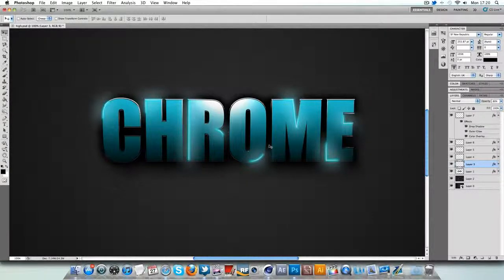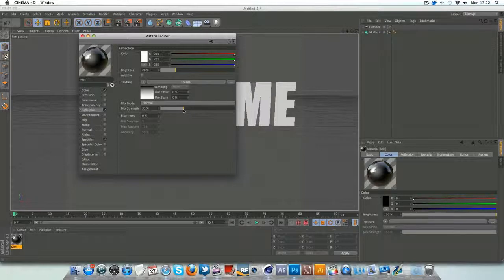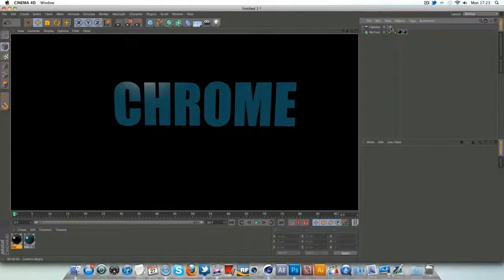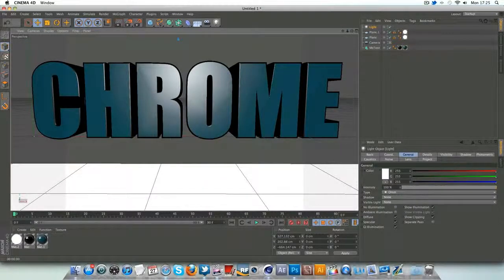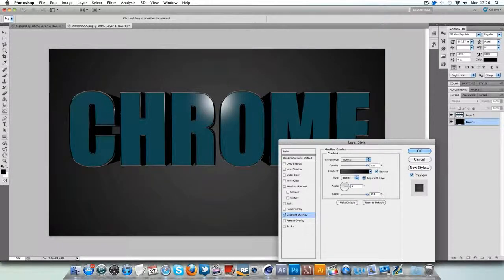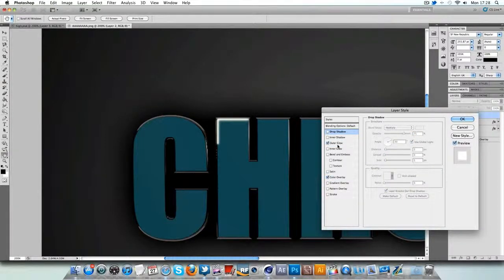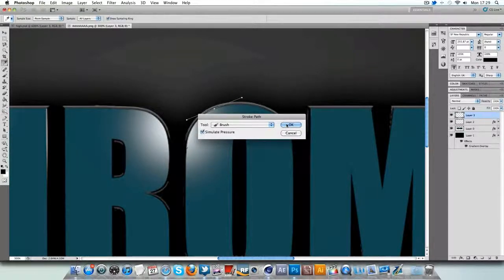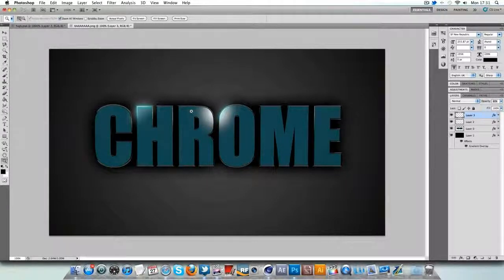Text Highlights Tutorial Cinema 4D & Photoshop